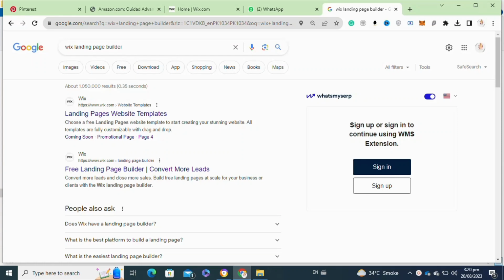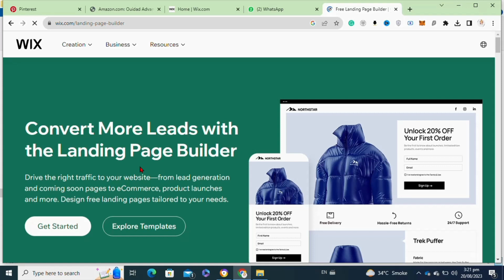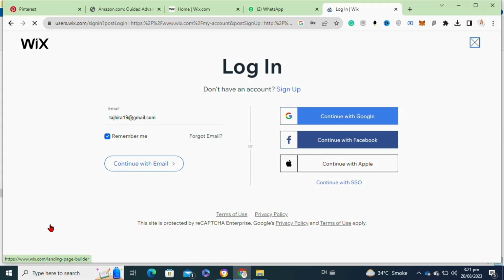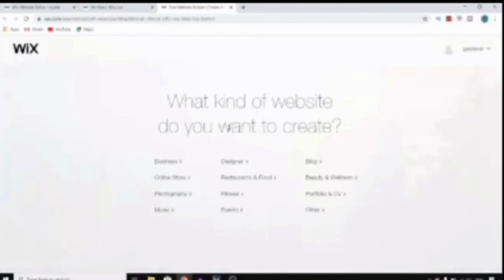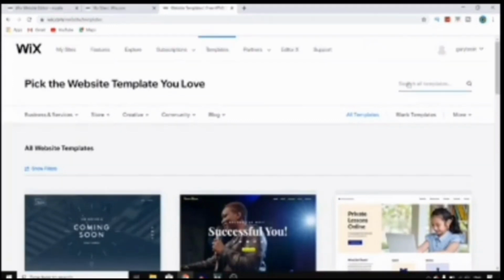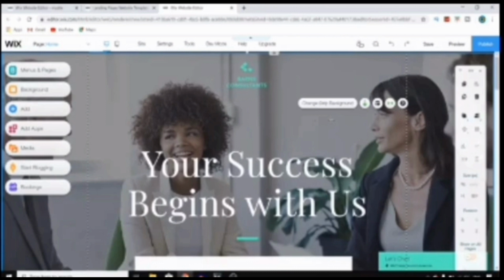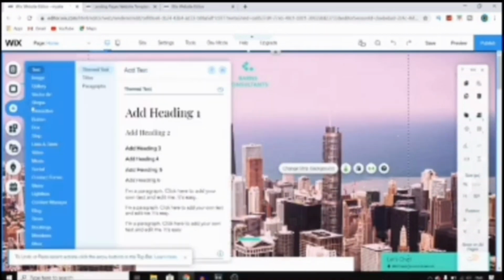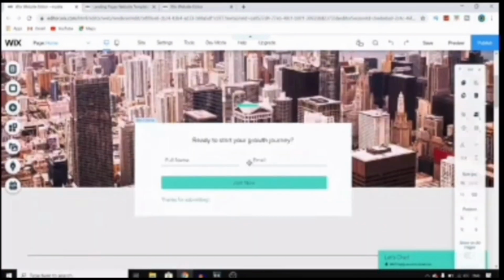HOW TO CREATE A LANDING PAGE ON WIX! (STEP-BY-STEP)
Ready to captivate your audience with a stunning landing page? Look no further! Our comprehensive tutorial will guide you through the process of designing and building an impressive landing page on Wix. Perfect for businesses, portfolios, events, and more.

0:00 INTRO
0:04 TUTORIAL